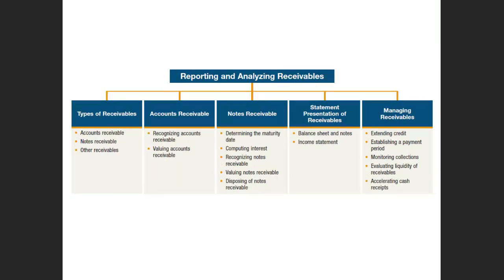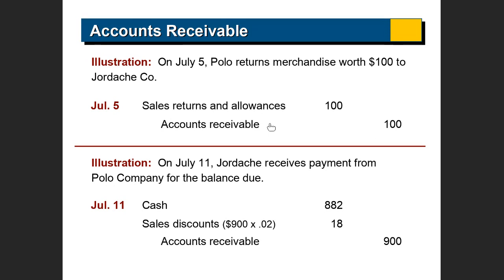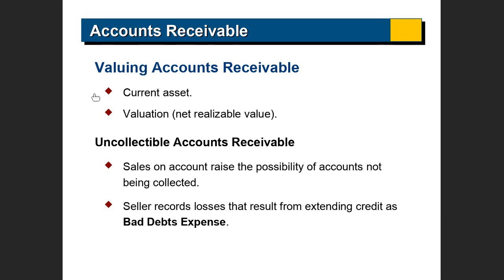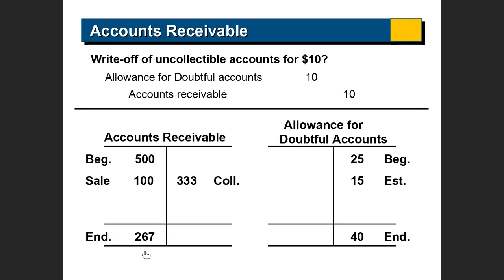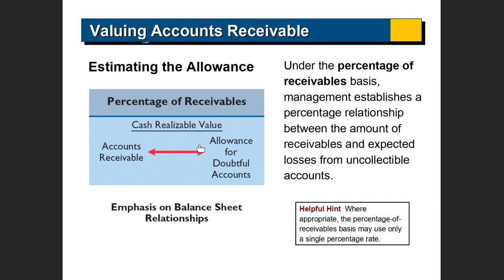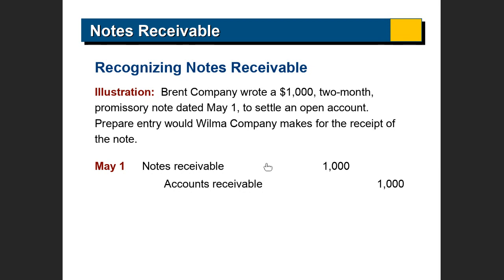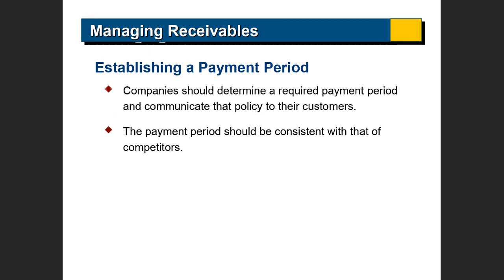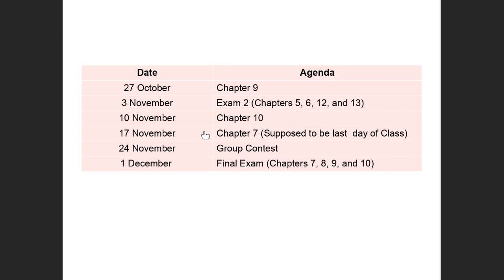Lecture 10: Reporting and Analyzing Receivables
Reporting and Analyzing Receivables